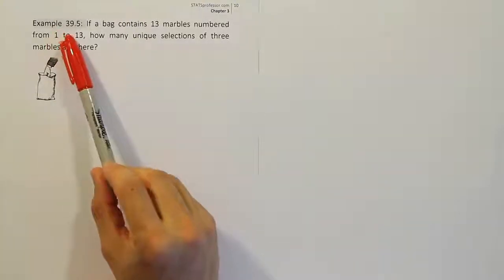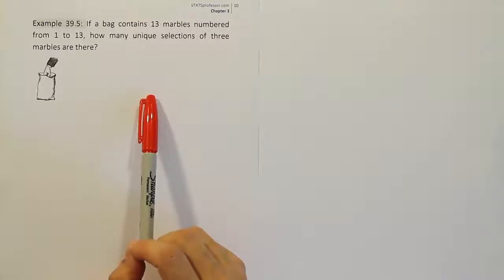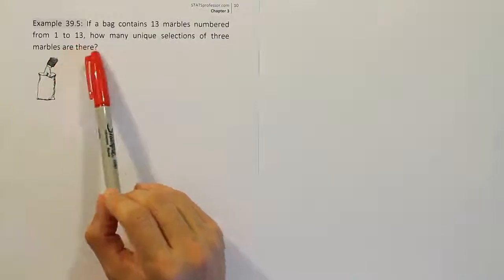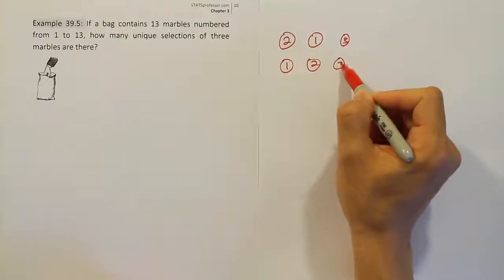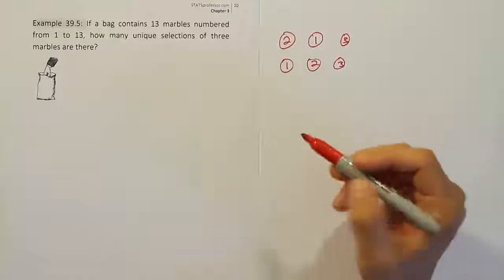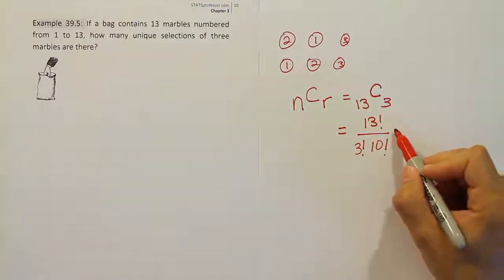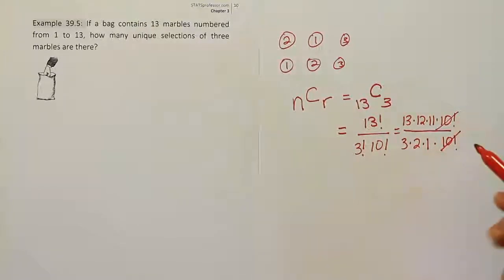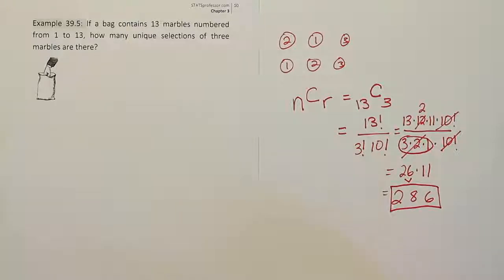How to count combinations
In this video, we solve a counting problem that involves counting combinations.